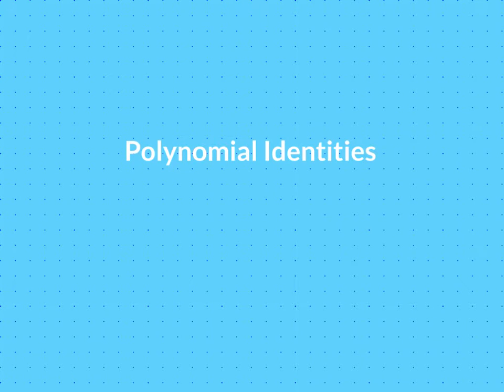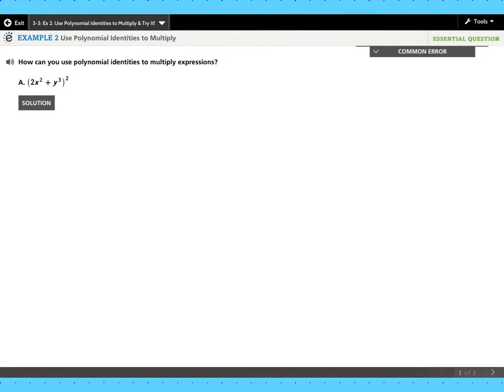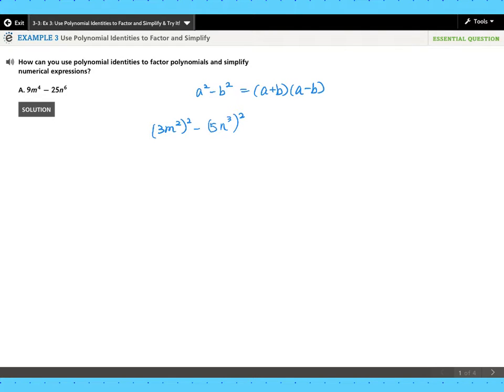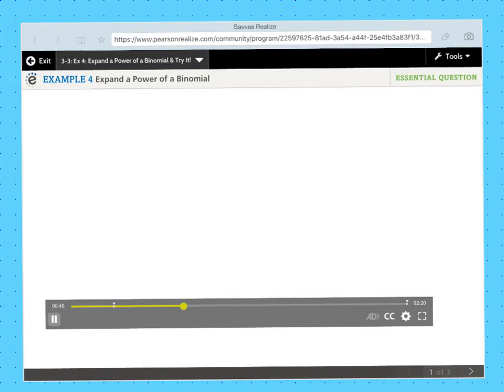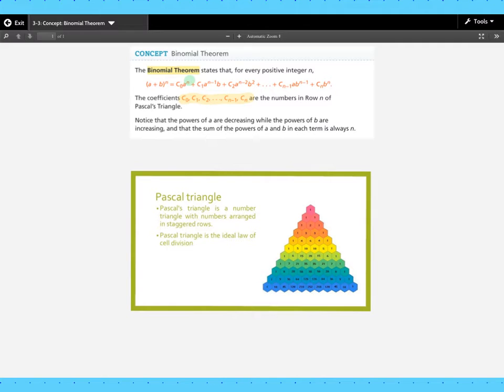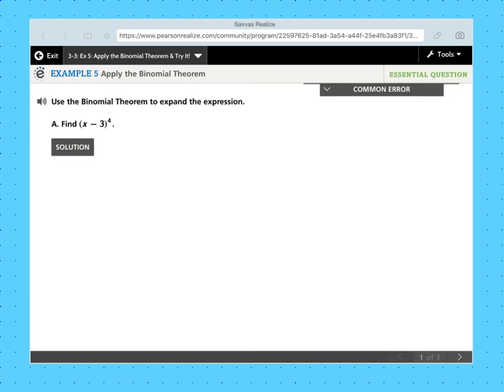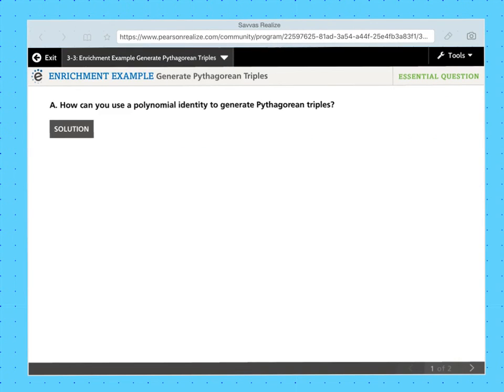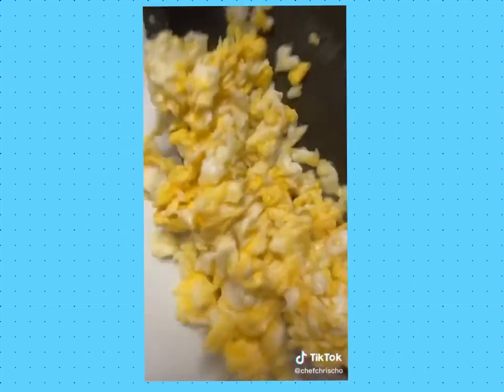Alg 2_3.3